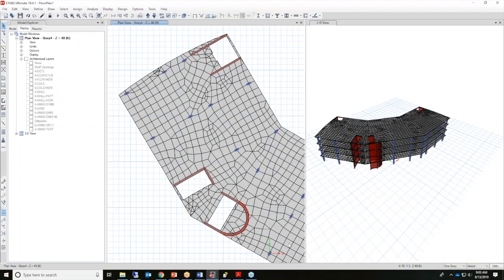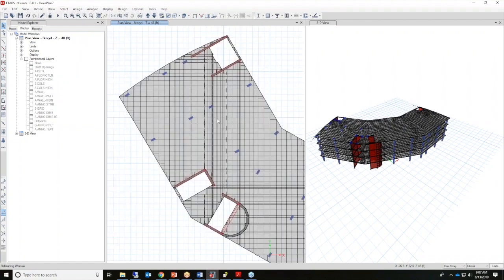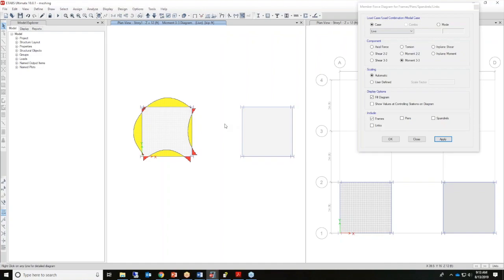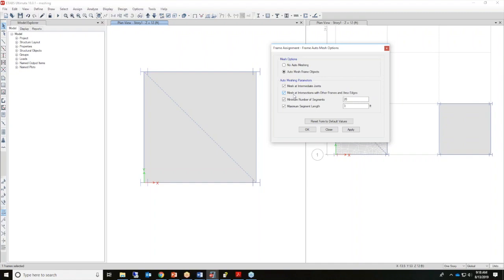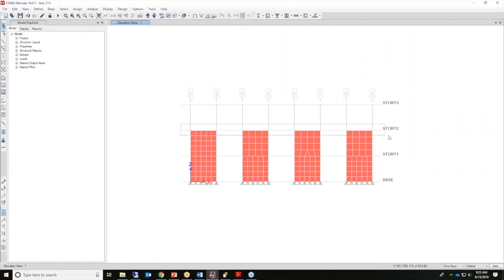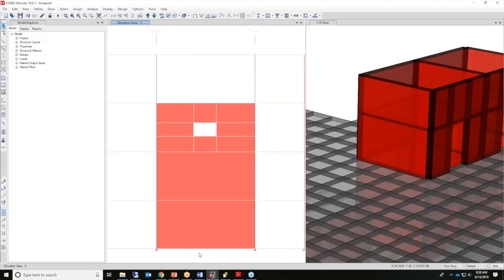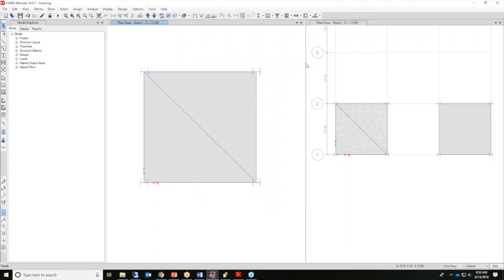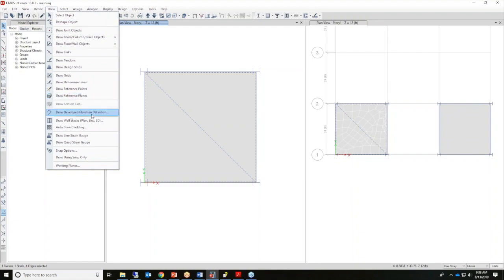WEBINAR How to use Meshing Tools Effectively